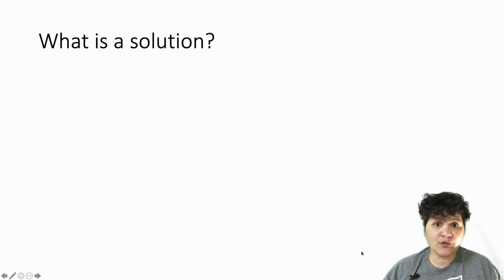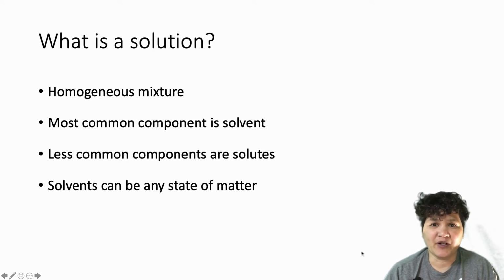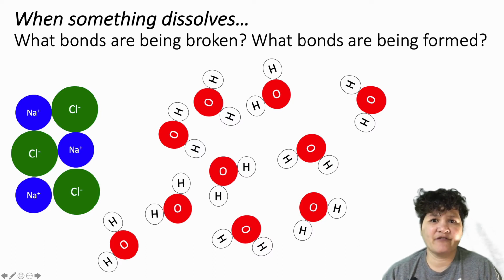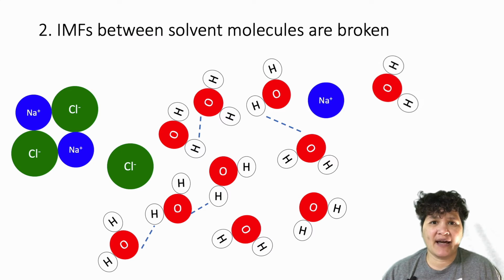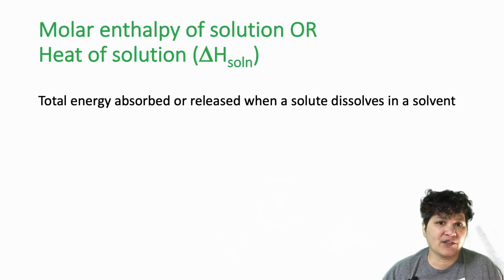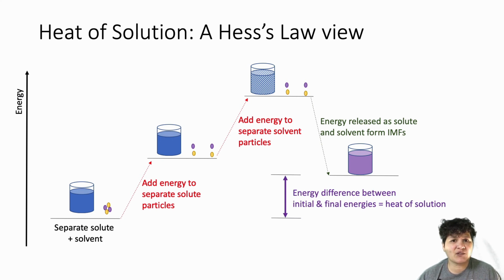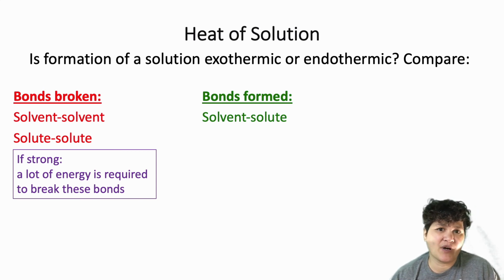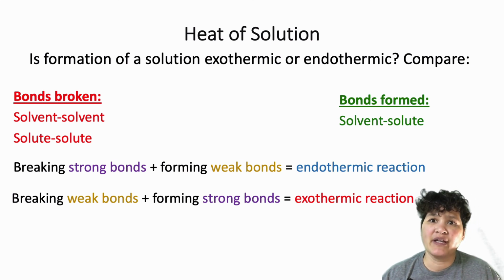Solutions: A Molecular and Energy Perspective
What does a solution look like on the molecular level? How is the energy of a system affected when one thing dissolves in another?